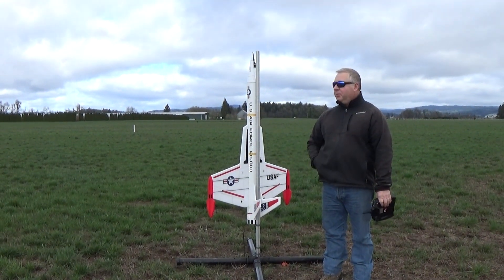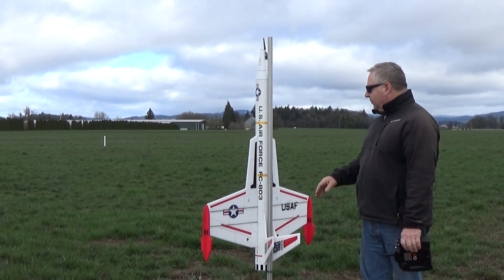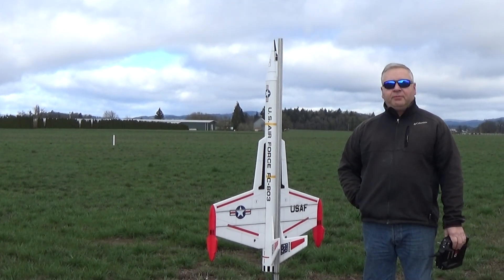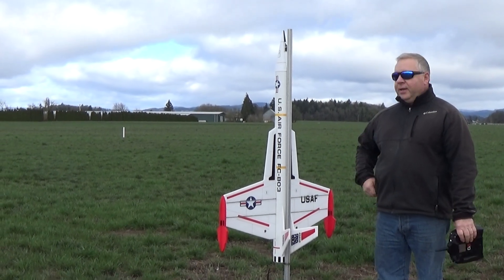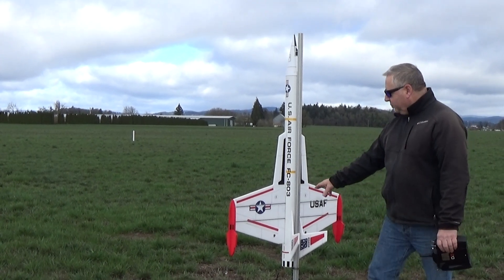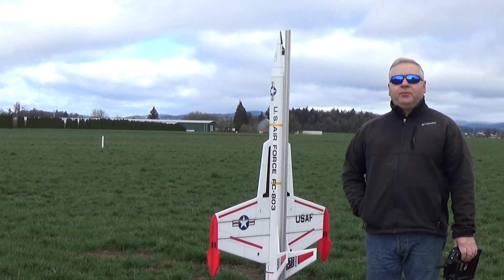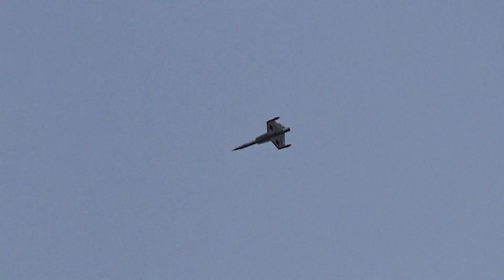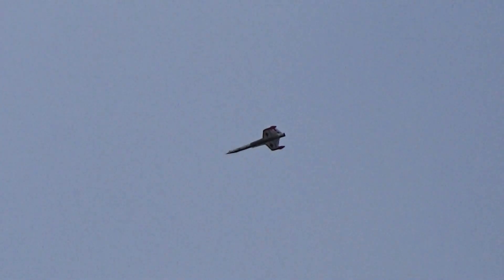Estes Interceptor Highpower Upscale R/C rocket glider H motor flight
Estes Interceptor Highpower Upscale R/C rocket glider H motor flight.  Upscaled 3x to 4" diameter, 38" span, 61" length, 29mm H-13 super thunder motor.  Wing and tail surfaces from 9mm depron, 34 oz ready to fly with motor.  Wing upsized for gliding flight from original design.